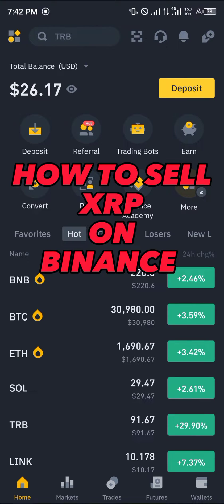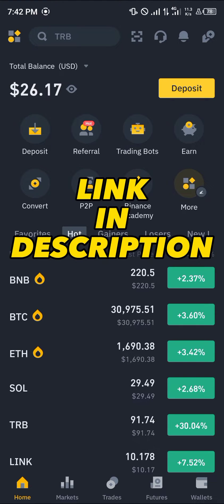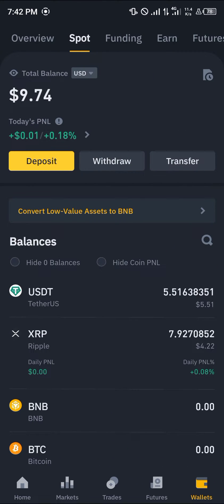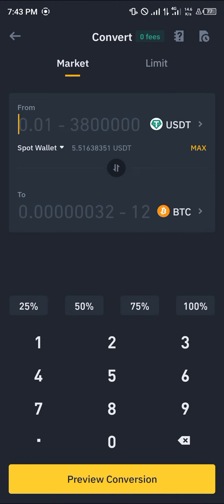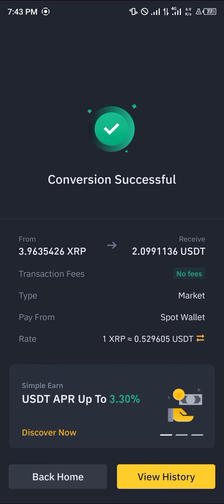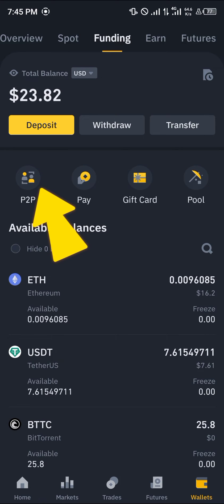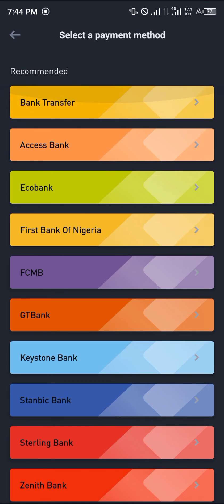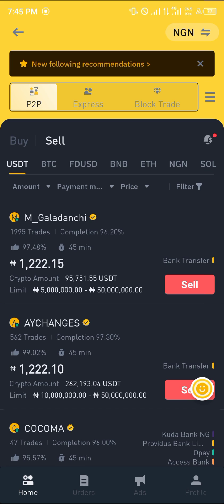How to Sell XRP on Binance (Step by Step)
In this quick video, I will show you How to Sell XRP on Binance step by step. Don't have a Binance account yet?

Welcome to our comprehensive guide on "How to Sell XRP on Binance." Whether you're a seasoned cryptocurrency trader or just starting your journey in the world of digital assets, this video will walk you through the step-by-step process of selling XRP on Binance, one of the world's most popular cryptocurrency exchanges.

Chapter 1: Setting Up Your Binance Account
Before you can start selling XRP on Binance, you need to have an active Binance account. In this section, we'll guide you through the account creation process and provide essential security tips to keep your assets safe.

Chapter 2: Depositing XRP to Binance
Learn how to deposit your XRP from an external wallet or another exchange to your Binance account. We'll cover the steps to generate a deposit address and make sure your funds are securely transferred to your Binance wallet.

Chapter 3: How to Place a Sell Order
In this part of the video, we'll show you how to navigate Binance's trading interface and place a sell order for your XRP. You'll learn about different order types, including market and limit orders, and how to choose the best option for your selling strategy.

Chapter 4: Selling XRP for USD or USDT
Discover the options available for selling XRP for either USD or USDT (Tether) on Binance. We'll explain the process for converting your XRP holdings into stablecoins or traditional fiat currency.

Chapter 5: Confirming Your Trade
After placing your sell order, it's crucial to double-check all the details before confirming your trade. We'll provide tips on avoiding common mistakes and ensuring a smooth and successful transaction.

Chapter 6: Withdrawing Your Funds
Once you've successfully sold your XRP, you'll want to withdraw your funds to your bank account or another wallet. We'll guide you through the withdrawal process and share important withdrawal security measures.

Chapter 7: Tips and Tricks
Learn some expert tips and tricks to optimize your trading experience on Binance. We'll cover topics such as stop-limit orders, trading pairs, and managing your portfolio effectively.

In the final section of the video, we'll recap the key takeaways and encourage you to practice responsible trading. Remember to do your research and only invest what you can afford to lose in the volatile world of cryptocurrency.

Are you ready to start selling your XRP on Binance with confidence? Watch our video to gain valuable insights and practical knowledge on the topic.